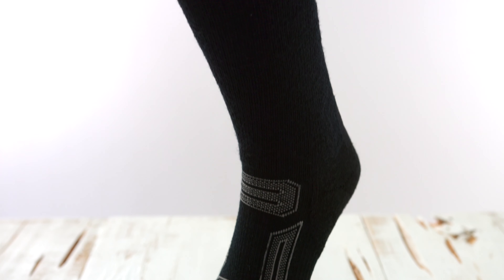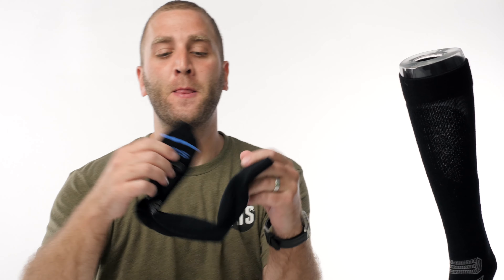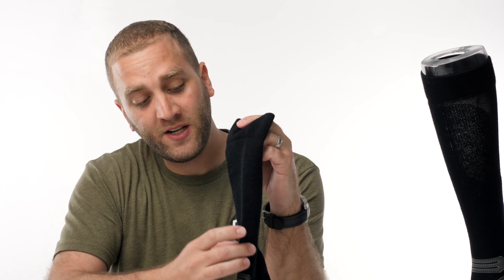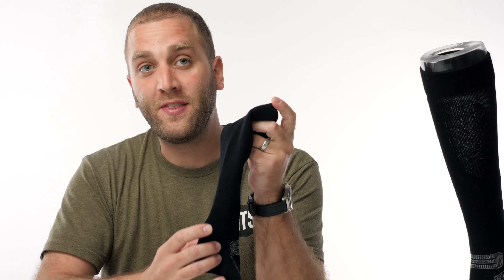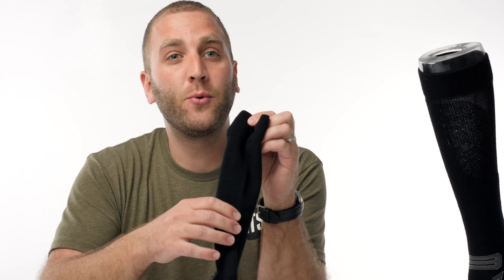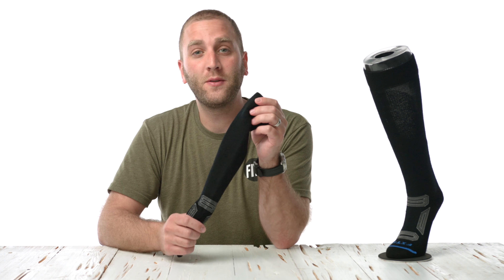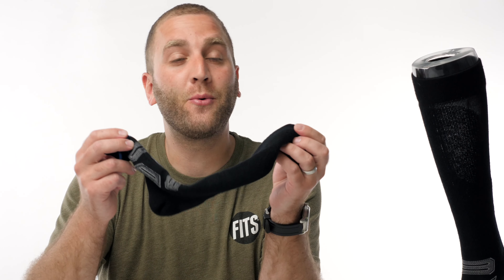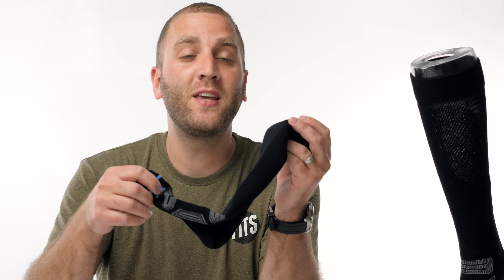FITS Pro Ski Socks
Learn all about what makes our Pro Ski Socks the best in the market.